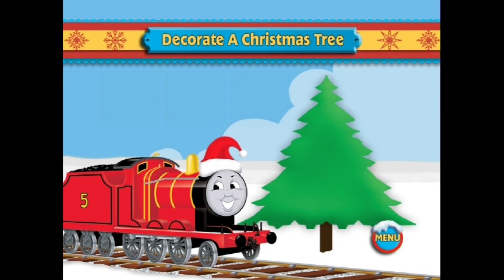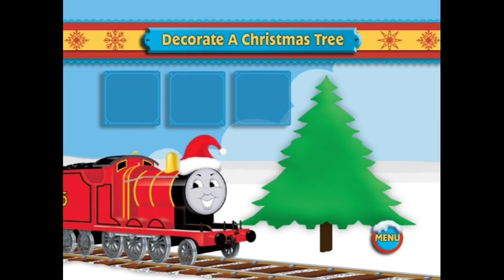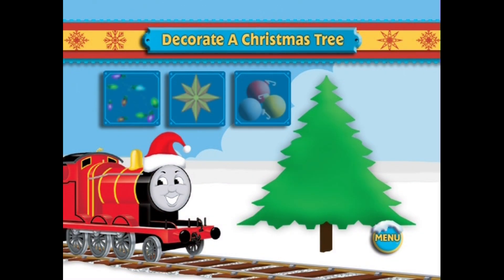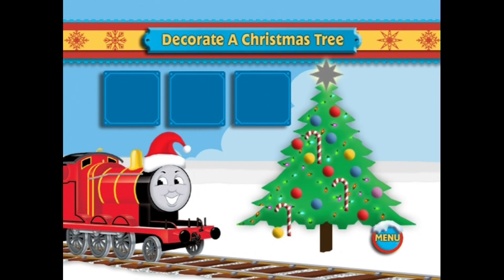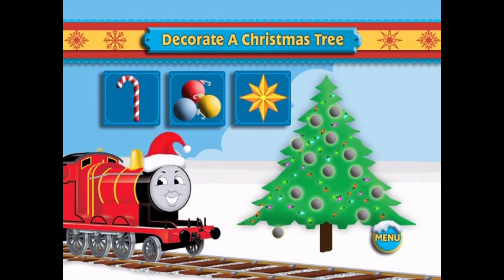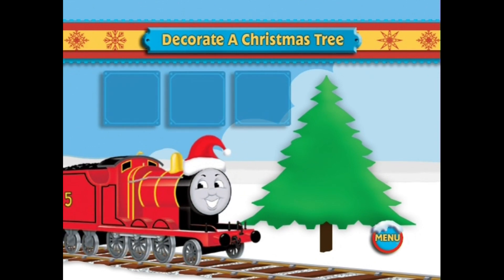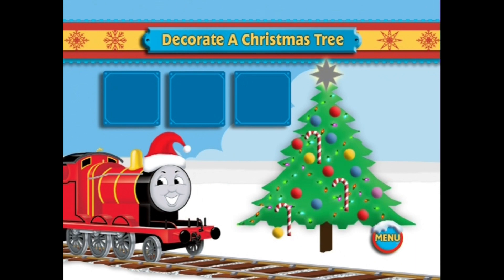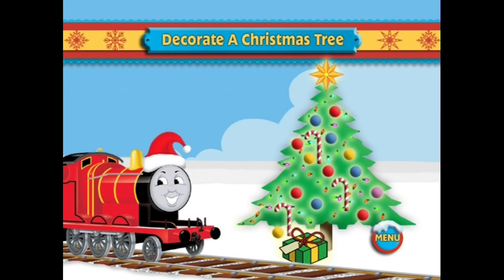Thomas’ Ultimate Christmas - Set Top Game - Decorate A Christmas Tree